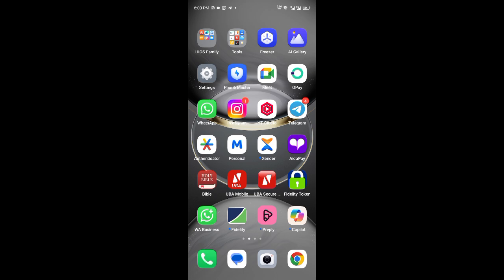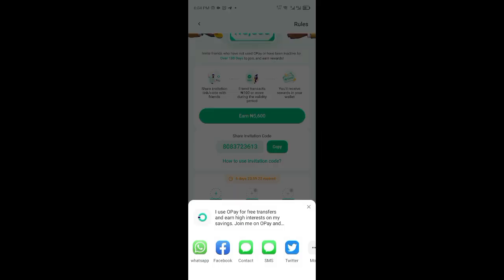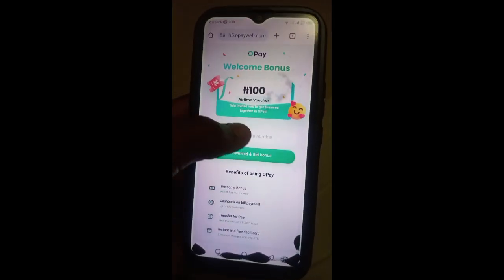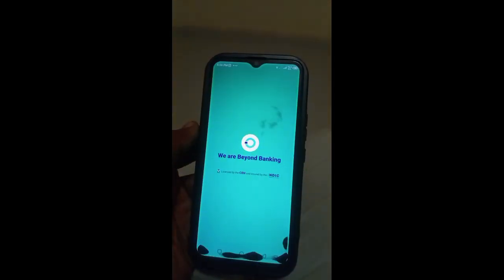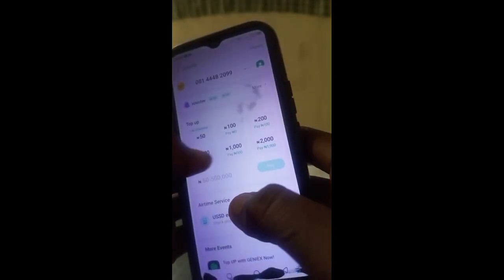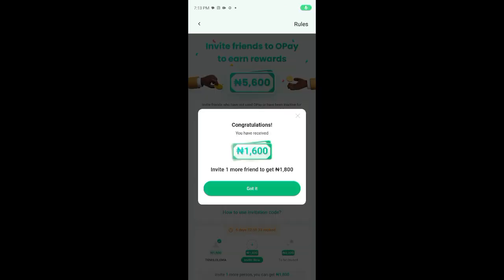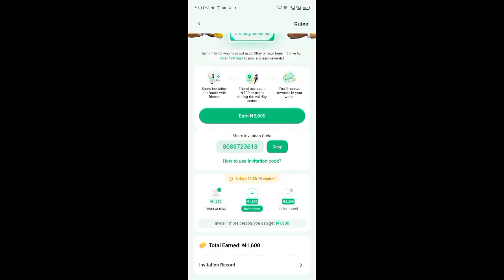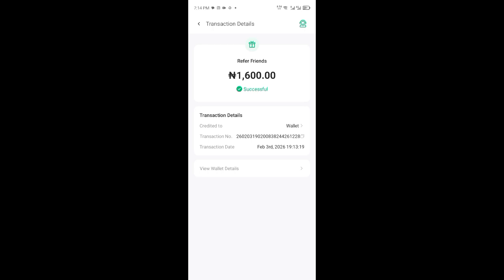Earn ₦1,600 Instantly Per OPay Account (Old or New) | OPay Referral Bonus Update 2026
In this video, I’ll show you how to earn ₦1,600 instantly on OPay using this latest referral update 💸🔥

Both old and new OPay account holders can take advantage of this opportunity, as long as the steps are followed correctly.

✅ JOIN USING THIS LINK (If You Don’t Have an OPay Account)

✅ IMPORTANT NOTICE FOR EXISTING OPAY USERS

- How to earn ₦1,600 instantly per account
- How the update works for old users
- How new users can register and benefit
- Referral tips to maximize earnings